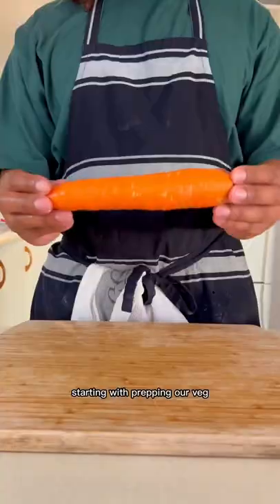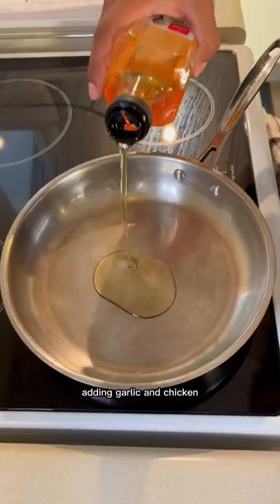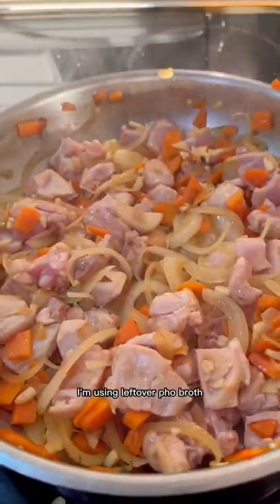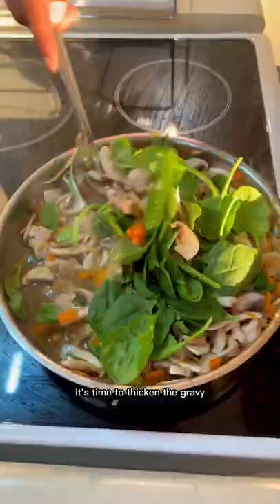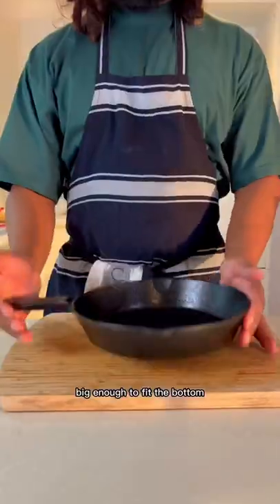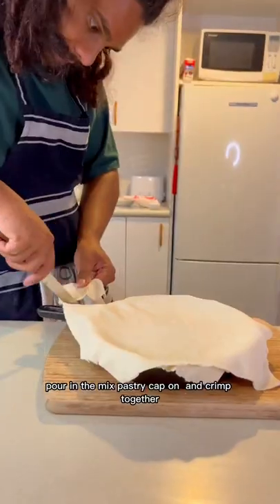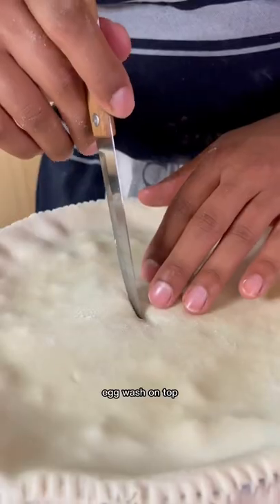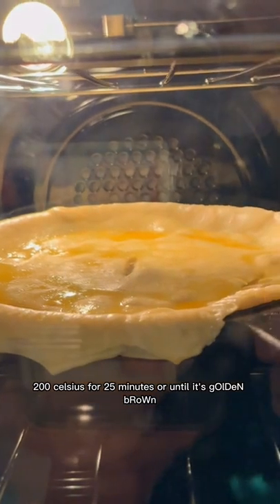Is this the EASIEST meal? It’s COOKED IN A SKILLET! | kitchen_by_matt